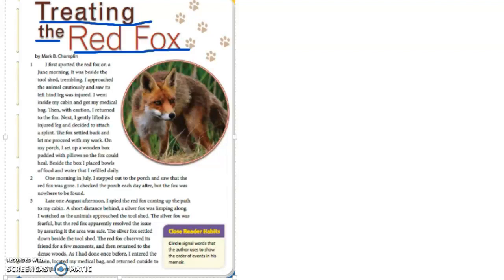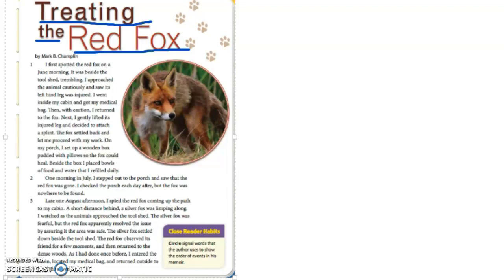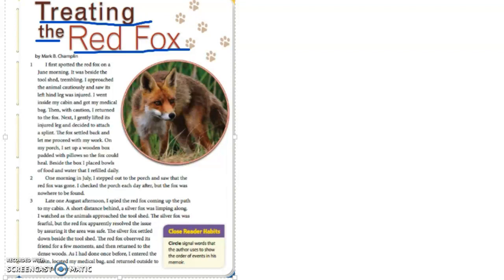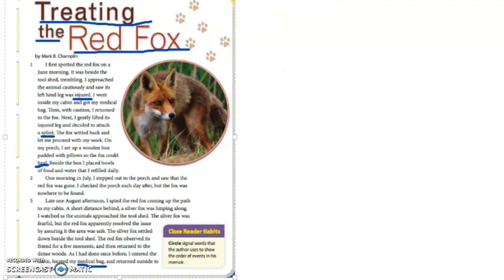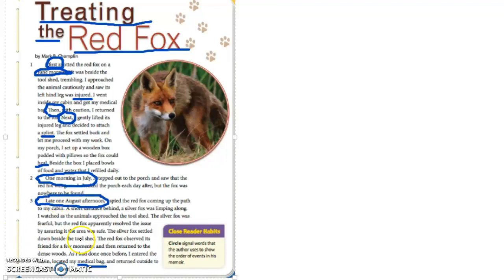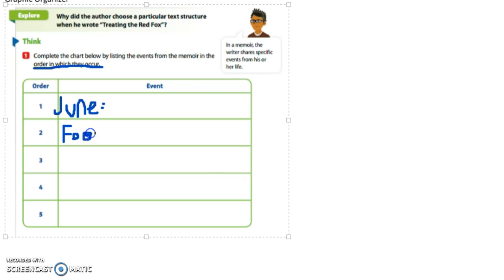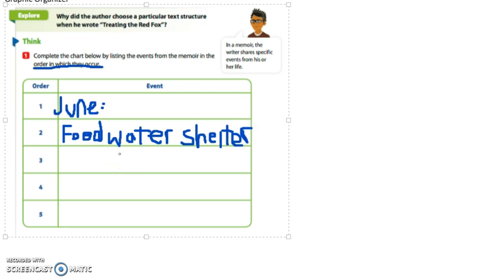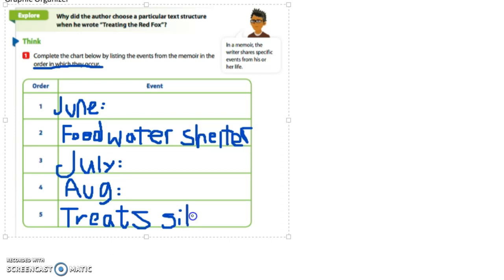Lesson 15 Text Structure Sequence